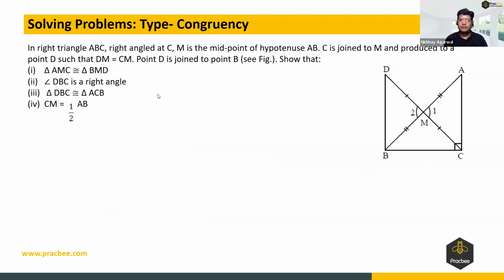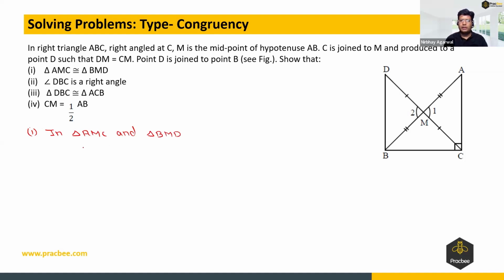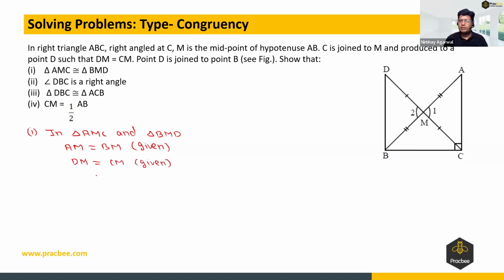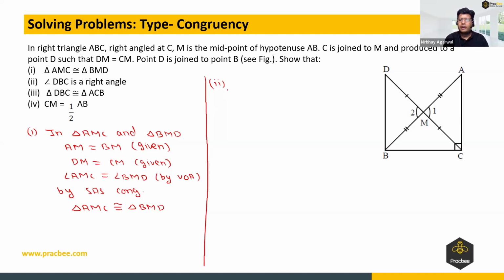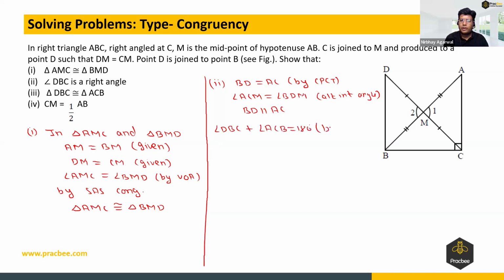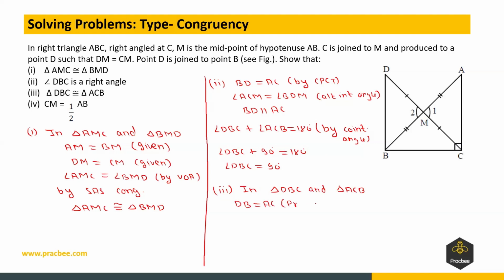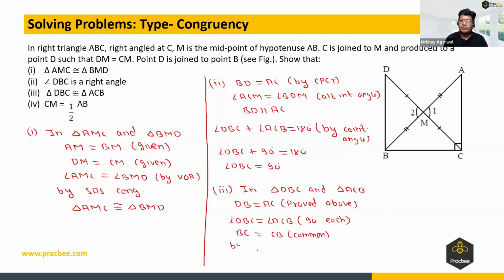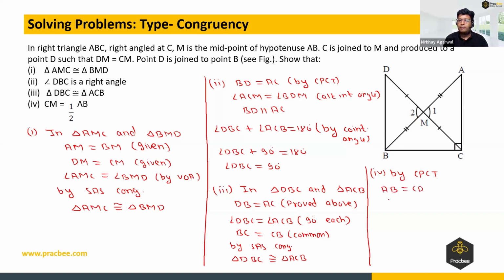Congruency based Problem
How to use the concept of SAS congruency, alternate interior angle propertiers